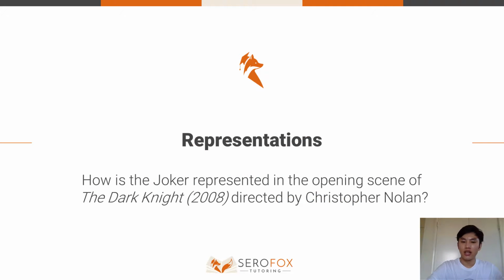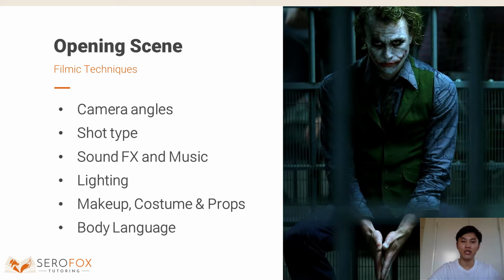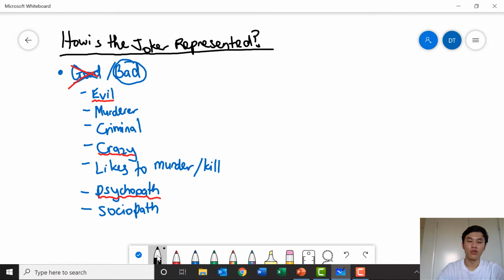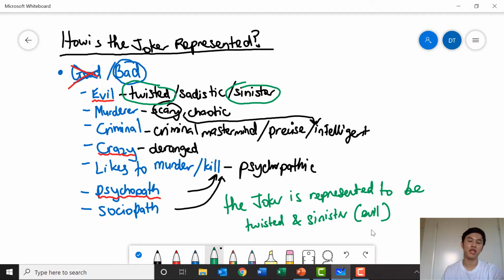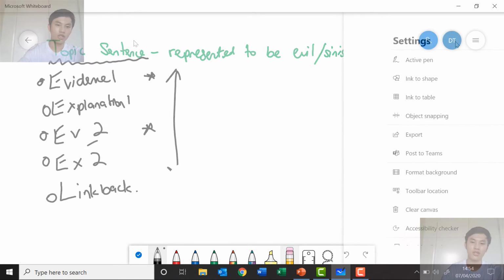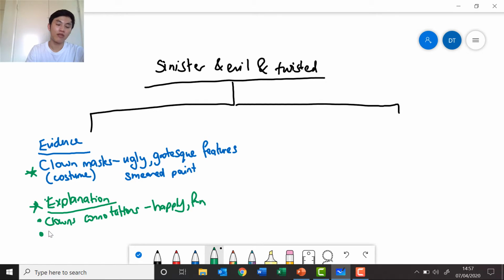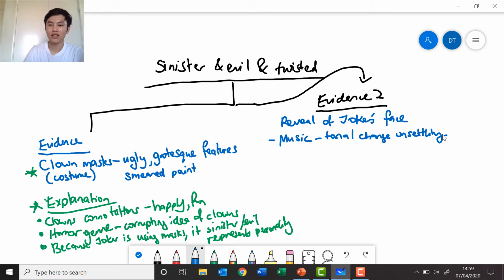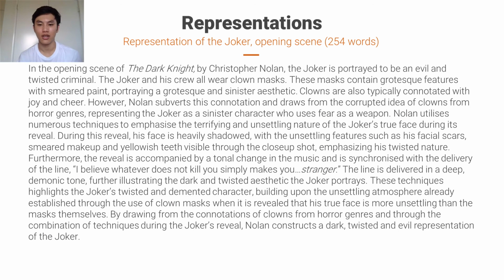Short Response Tutorial | ATAR English Year 11 & 12 | Dark Knight Opening Scene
Want to be one of my students? I tutor online!